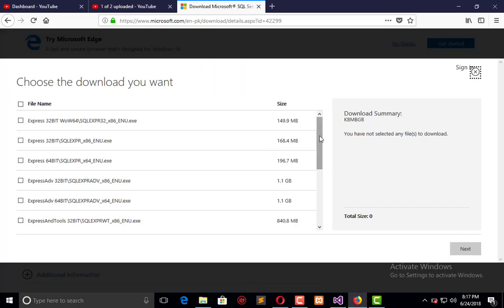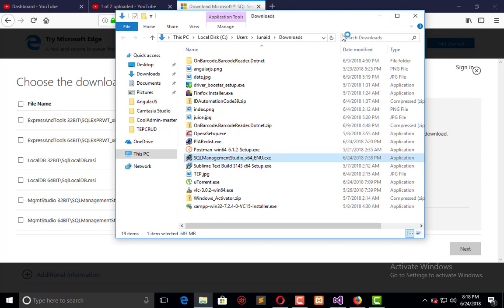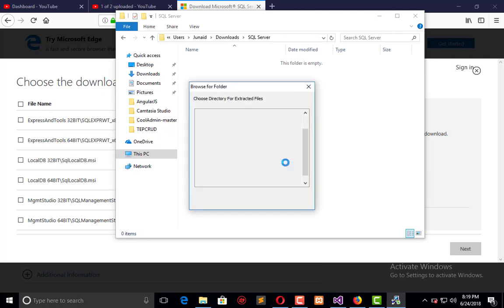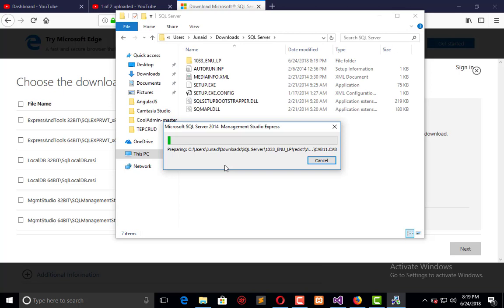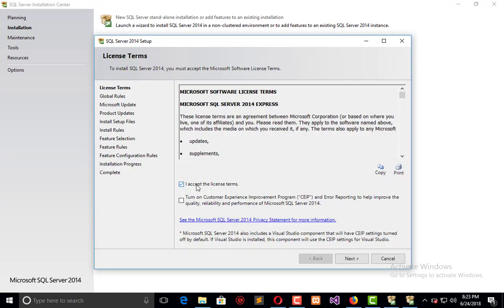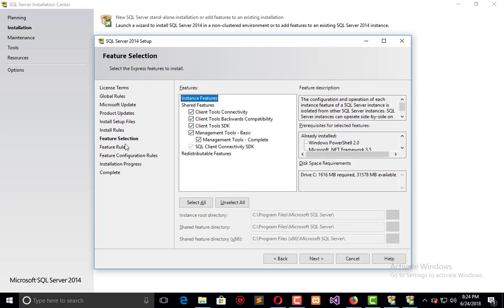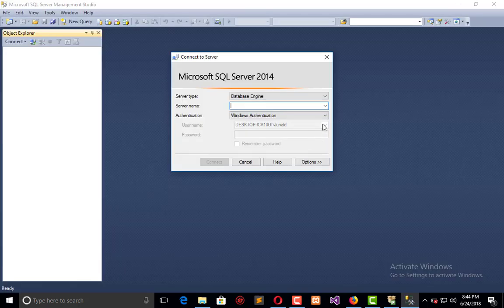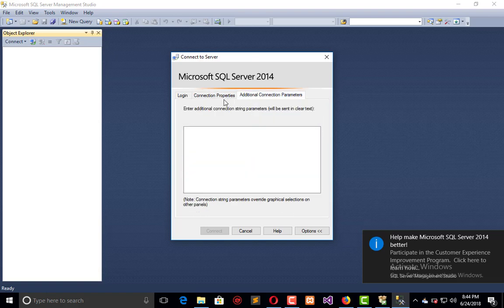01 SQL Server - Download and Install SQL Server 2014